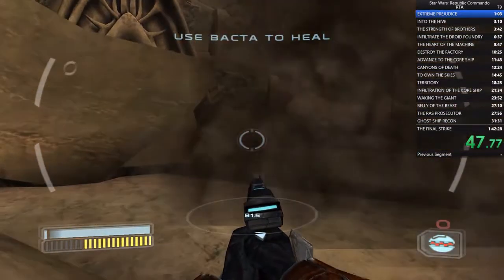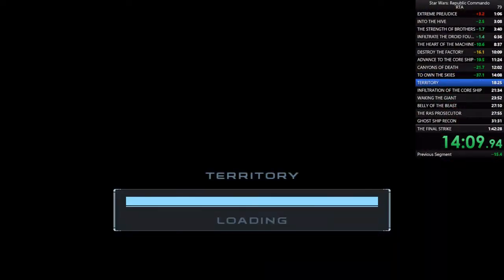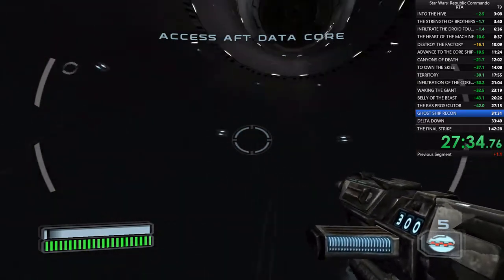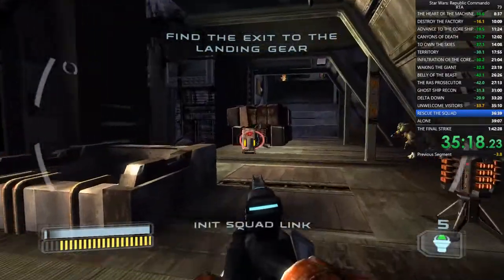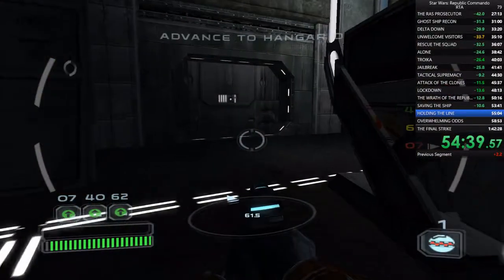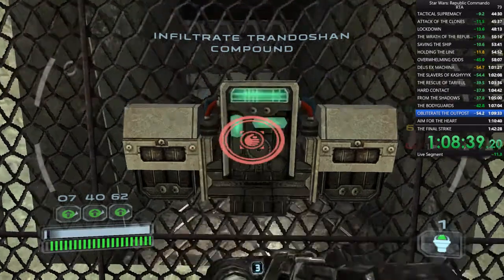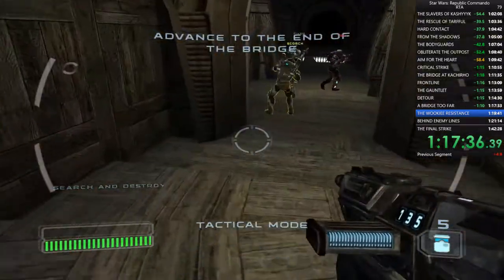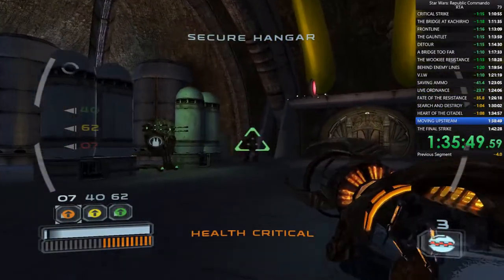SGDQ 2020 Republic Commando submission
The Geonosis section includes commentary and goes until until about 00:27:00 into the video.